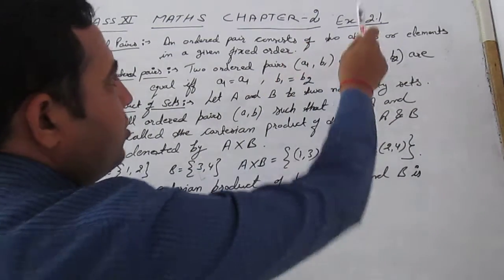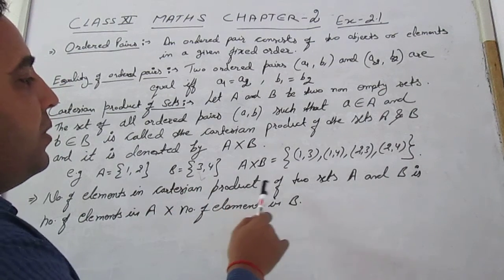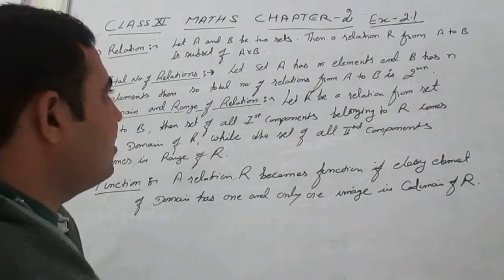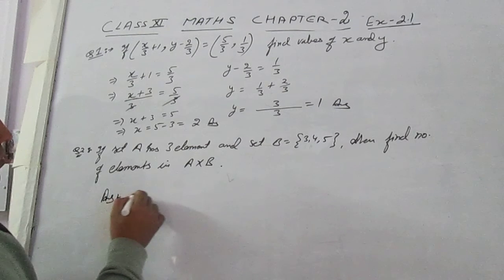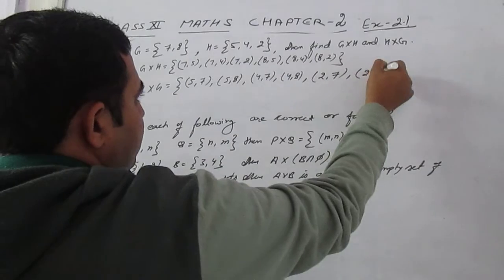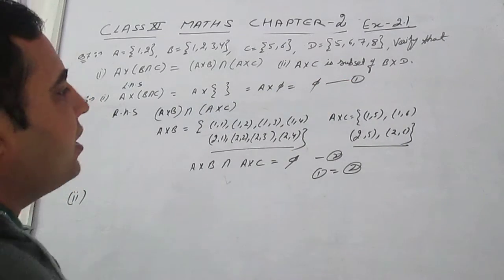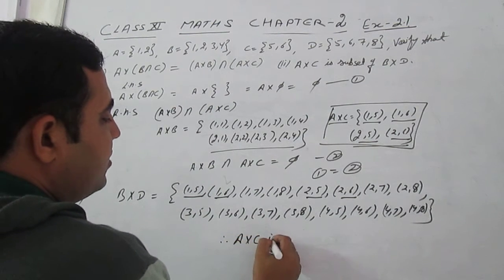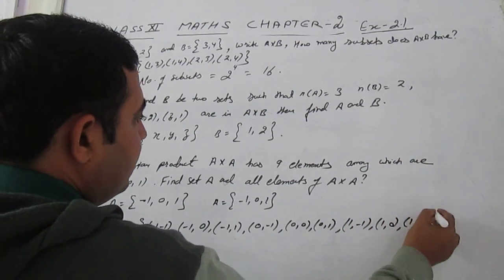chapter 2 Relation and Function maths class 11 exercise 2.1